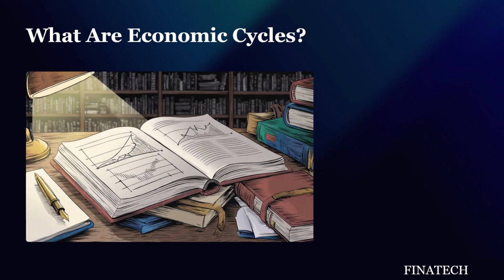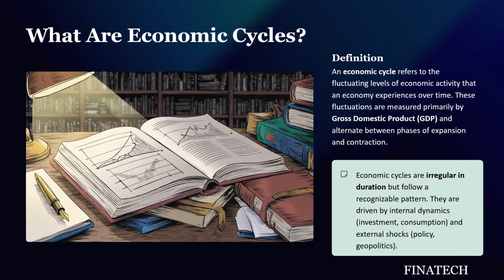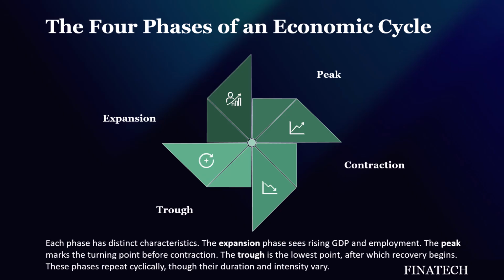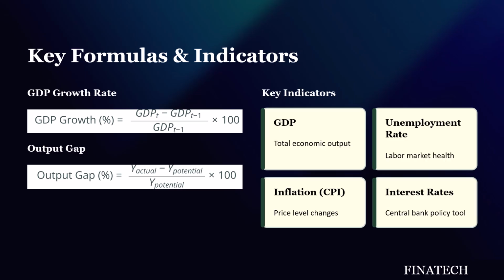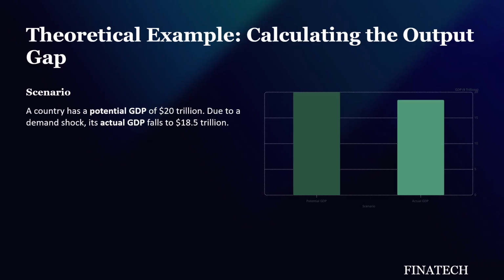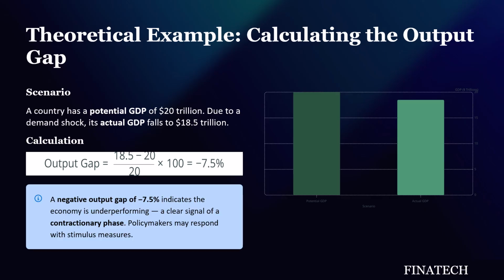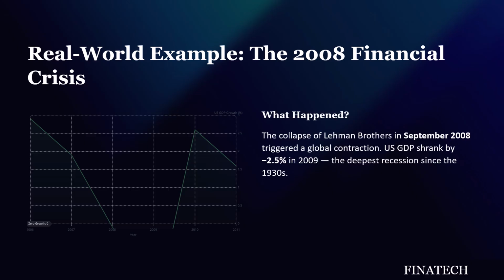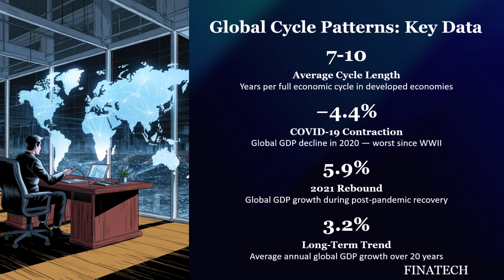Mastering Economic Cycles: How to Predict Markets & Invest Smarter (Global Analysis)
📊 Master the markets by understanding the rhythmic fluctuations of global economies. In this comprehensive guide, we break down economic cycles from expansion to recession, giving you the exact formulas, real-world examples, and expert strategies needed to make smarter financial decisions.
Whether you are an investor, business owner, or economics student, mastering cycle analysis is your ultimate tool for risk management and wealth creation.
Here is what we cover in this video:
📌 TIMESTAMPS
0:00 - Introduction to Economic Cycles
0:34 - What Are Economic Cycles? (Definition & GDP)
1:30 - The 4 Phases: Expansion, Peak, Contraction & Trough
2:15 - Key Formulas: How to Calculate GDP Growth & Output Gap
2:45 - Why Analyze Cycles? (Investment, Policy & Business Planning)
3:04 - Theoretical Case Study: Negative Output Gap Analysis
4:07 - Real-World Example: The 2008 Financial Crisis Breakdown
5:04 - Global Patterns & Post-COVID Data (7-10 Year Cycles)
5:35 - Expert Advice: How to Profit & Portfolio Rotation Strategy
5:51 - Key Takeaways & Actionable Summary
💡 KEY TAKEAWAYS FROM THIS VIDEO:
Economic Cycles are Inevitable: They are not random; they follow identifiable patterns driven by internal dynamics (investment, consumption) and external shocks.
The 4 Pillars of Measurement: Always track GDP, Unemployment Rate, Inflation (CPI), and Interest Rates.
Master Portfolio Rotation: Learn when to buy cyclical stocks (tech, industrials) during expansions and when to shift to defensive assets (healthcare, utilities, bonds) during contractions.
Follow Central Bank Signals: Interest rate cuts and hikes remain the most reliable leading indicators to anticipate market turning points.
📈 Formulas Mentioned:
GDP Growth Rate (%) = [(GDP_t - GDP_t-1) / GDP_t-1] x 100
Output Gap (%) = [(Y_actual - Y_potential) / Y_potential] x 100